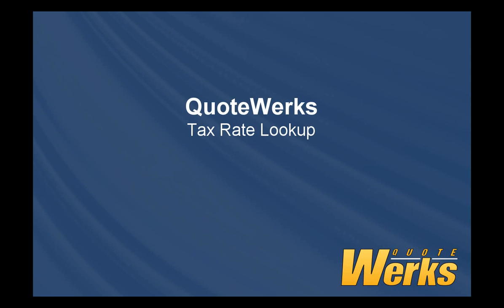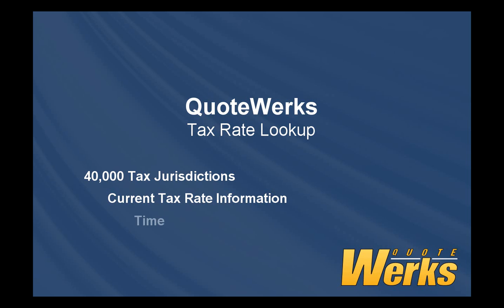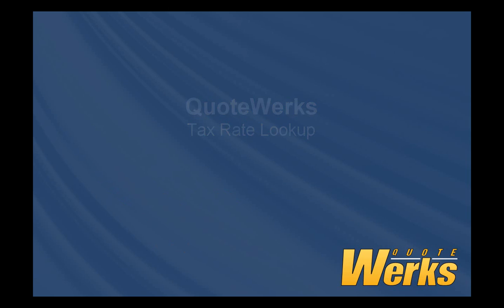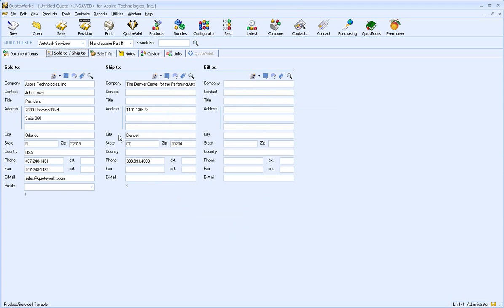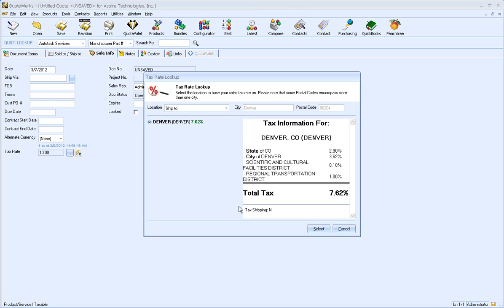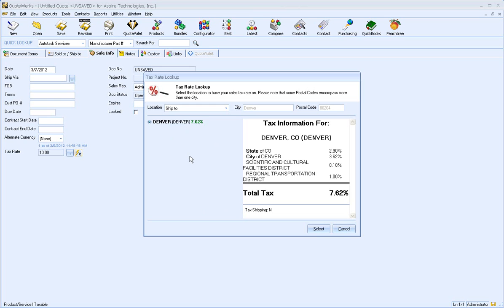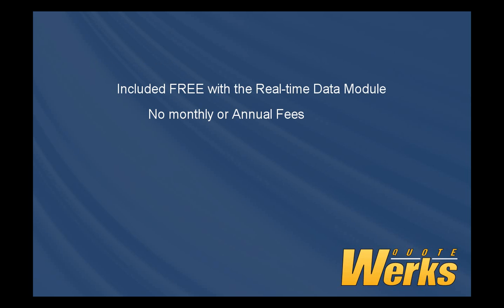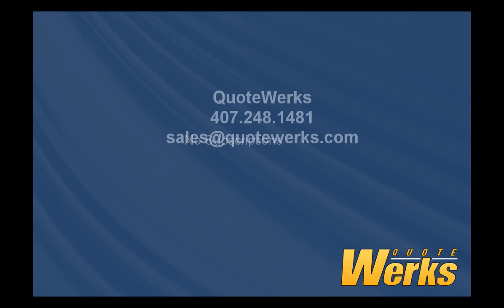QuoteWerks Sales Tax Rate Lookup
Businesses have many challenges to deal with every day. Finding the correct sales tax rates and keeping them updated doesn't have to be one of them. It is very important to have access to current tax rate information. How much time do you spend verifying the specific tax rate for the county next to yours or even the postal code down the street? With the built-in tax rate lookup, all you have to do is press a button.

What tax rate information is available?
The State, County, City, and other tax rate breakdowns are included. If there is a special tax added for a transportation or cultural district, you will be able to see it.

What is the Monthly or Annual Fee for the service?
There are no additional Monthly or Annual fees for the service. The tax rate lookup service is included free with the Real-time Data module.

How often are the tax rates updated and how are they installed in each QuoteWerks installation?
The tax rates are updated monthly on our servers so you do not need to do anything other than to click on the Lookup Tax Rate button within QuoteWerks to receive the updated rates.

How does this service compliment the tax rate information in my CRM/PSA?
The QuoteWerks tax rate lookup service compliments the tax rate information retrieved from your CRM/PSA application like ConnectWise by verifying that the tax rate information in your CRM/PSA is up to date and also enables you to see the tax rate break downs.